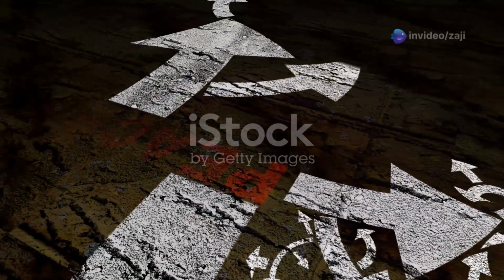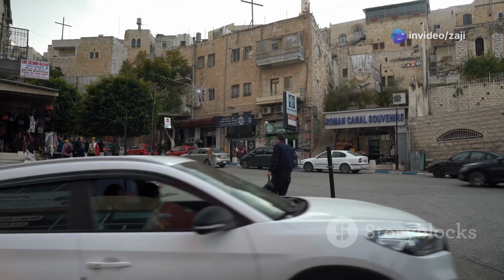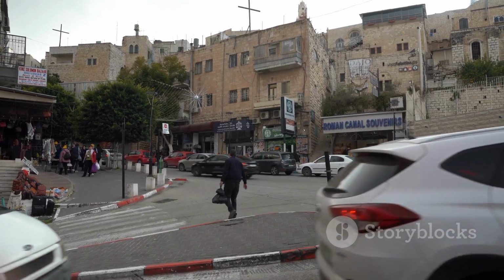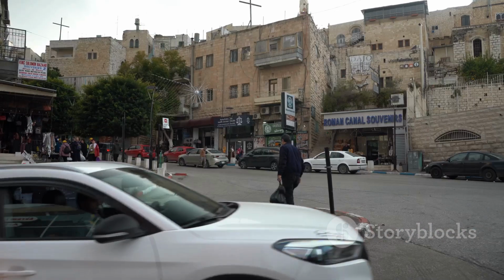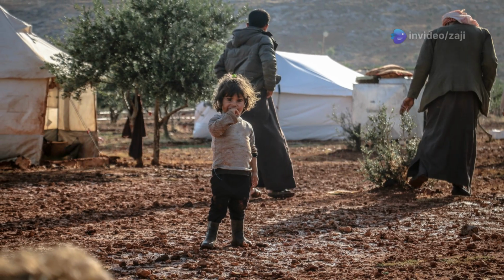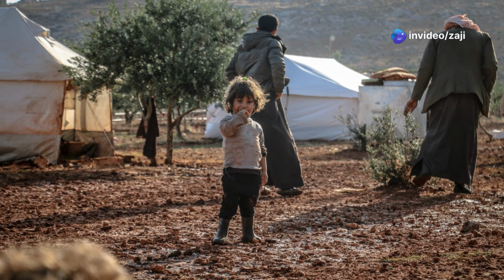Understanding the Israeli - Palestinian Conflict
Dive into the intricate history of the Israeli-Palestinian conflict in this enlightening video. We explore its origins from the late 19th century, the impact of Jewish immigration, and the pivotal moments that shaped the struggle for land and identity, including the 1947 UN partition plan and the ongoing challenges of occupation and settlement expansion. Witness the profound humanitarian consequences and the persistent quest for peace through past agreements and modern-day efforts. This essential overview aims to provide viewers with a deeper understanding of one of the world's most pressing conflicts.